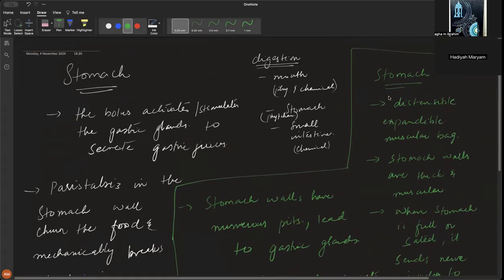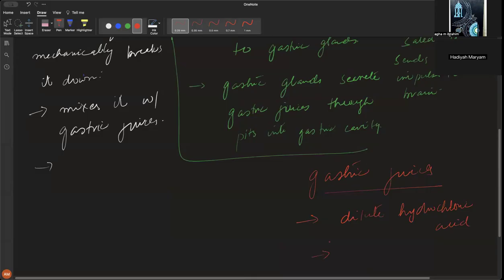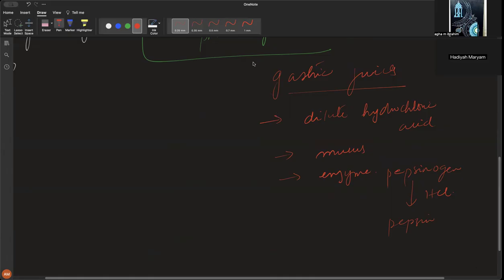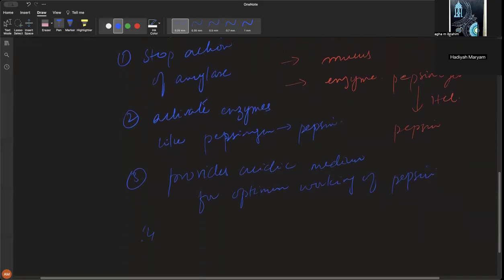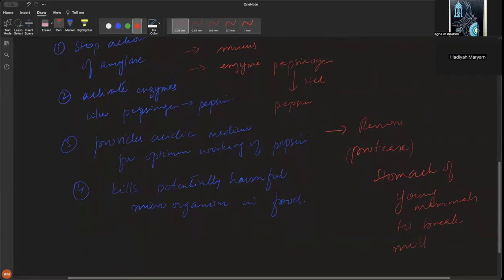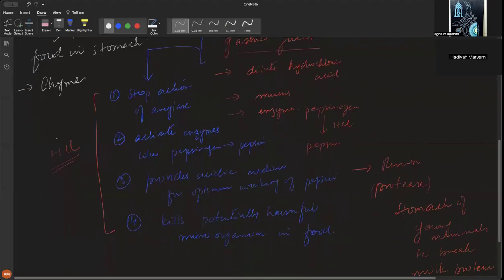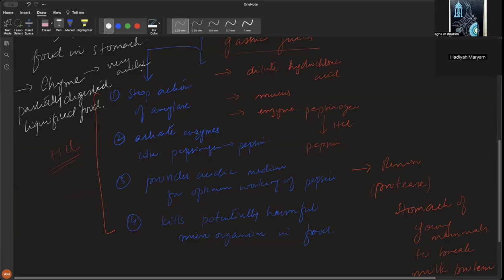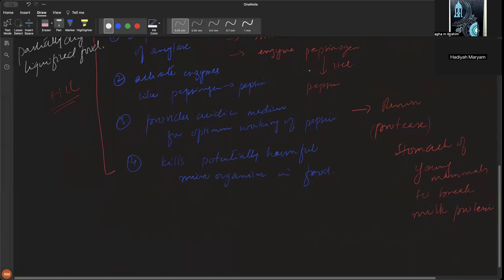IGCSE/GCSE BIOLOGY | NUTRITION IN HUMANS | DIGESTION IN STOMACH | GASTRIC JUICES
This is an important video that explains in detail the secretion of gastric juices.
Such as mucus, hydrochloric acid and proteases.
It also highlights the importance of gastric juices as stimulators of digestive processes in the stomach.